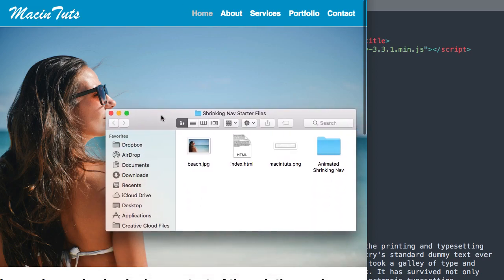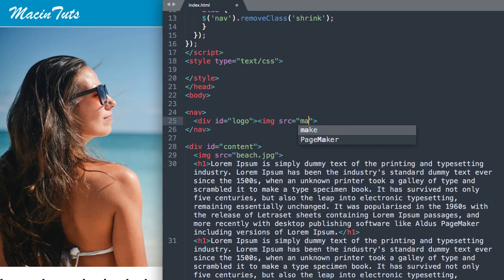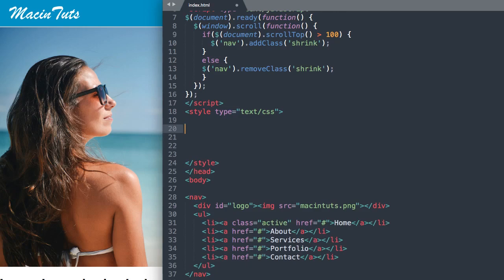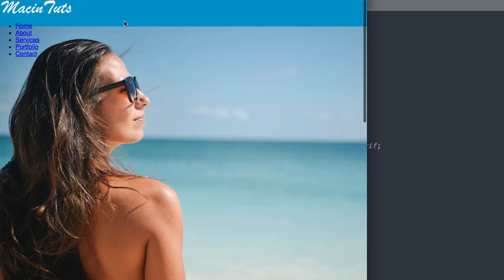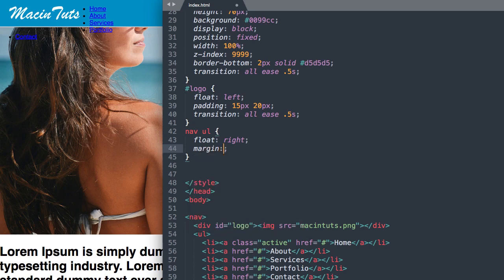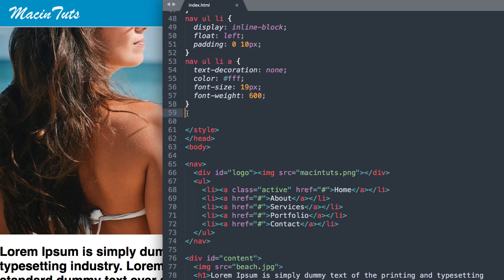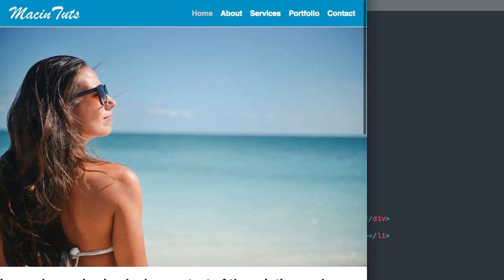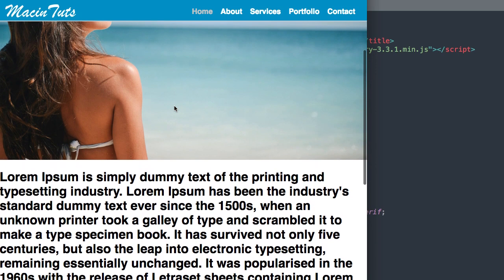Animated Shrinking Navigation Menu Tutorial with HTML, CSS and jQuery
Create An Animated Shrinking Navigation Menu Tutorial with HTML, CSS and jQuery!